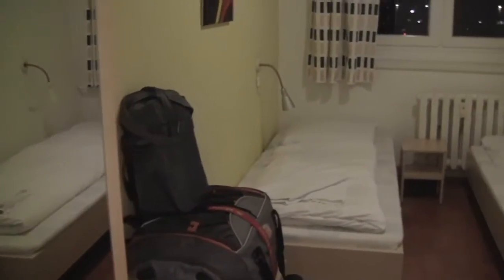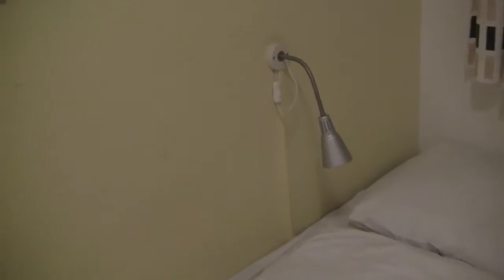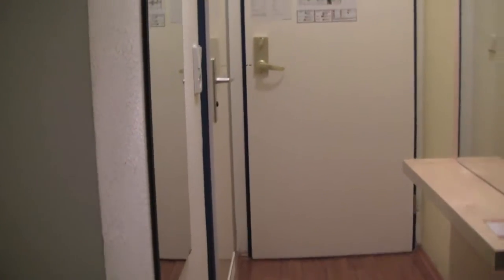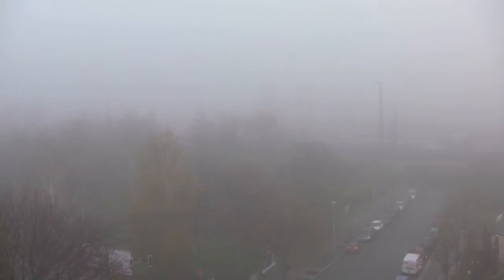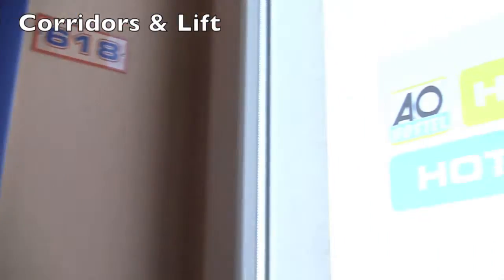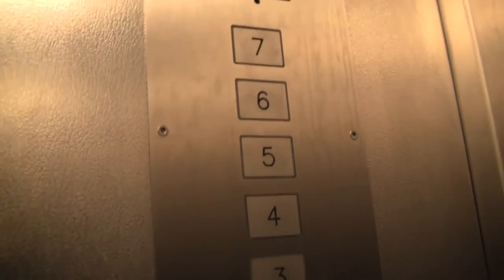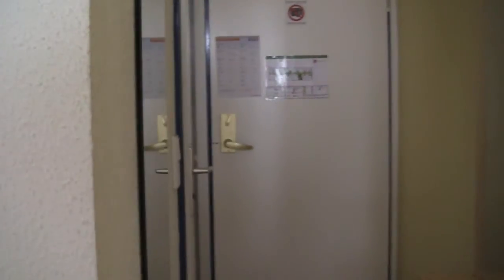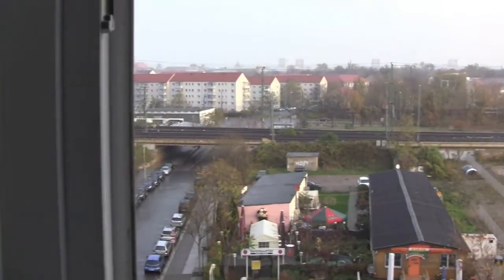Review: A&O Hotel and Hostel, Dresden, Saxony, Germany - November 2013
**WARNING** If you are considering staying at this hotel, watch my video to the very end - there is a story to be told...

I arrived in Dresden on the train from Leipzig, Dresden Hauptbahnhof (main railway station) was a 7 minute walk from my next port of call, which was the A&O Hotel and Hostel. I had booked a single room for 60 Euro, room only (no breakfast included).

Upon arriving at the hotel, I found friendly staff, who checked me in quickly. My room was as requested on a high floor with a street view (I like to see what's going on).

Unfortunately the room was very small and cramped with too much furniture in the for the space that was available. Needless to say that I rearranged it to my satisfaction, and was left happy with my room (watch the video to see what I did).

The video gives a detailed bedroom and bathroom inspection, as well as showing footage of the lifts, corridor, pay internet / phone room, lobby, reception and the outside terrace. I initially liked this hotel but would not recommend in to other visitors to Dresden, as I was robbed there.

I was awoken at 5:40am by a sound, I looked up to see a man leaving my room with my jacket in his hand. I was staying in a single room, on my own. my room was locked, yet somehow, somebody managed to enter it. The rooms had no safe, and I was due to fly home at 11:00am, so had packed my bags ready, and hung my jacket up with my wallet, passport, flight ticket and 300 Euro in the pocket. I was actually in my room, asleep, when the perpetrator entered my room, he woke me, but he managed to grab my jacket and flee before I got out of bed.

I chased after him, but he was long gone. He used the stairwells and not the lift, and in doing so avoided the CCTV. The thief had targeted my room on a high floor at the end of a corridor (I believe) purposefully. I also believe that he had a knowledge of the hotel. He managed to access my room with either a key card, or a tool that he used to open the door.

The Police were called, and I had to take statements. Watch the video to see and hear what happened fully. The upshot of this was, that a member of staff eventually found my jacket in a stairwell. the thief had only taken my 300 Euro, so at least I managed to get my flight home.

A&O did not accept and responsibility, but by means of apology, offered me two free nights accommodation. I am undecided as to whether or not I will ever stay in one of their hostels again, but I will never ever stay in this hostel again, and do not recommend it to other visitors to Dresden.